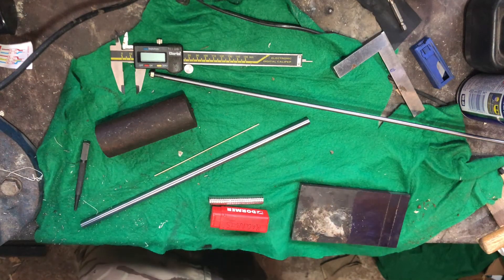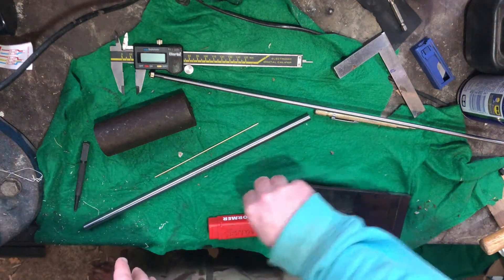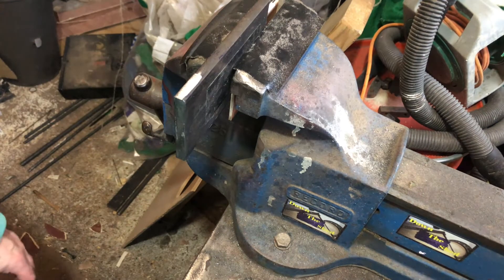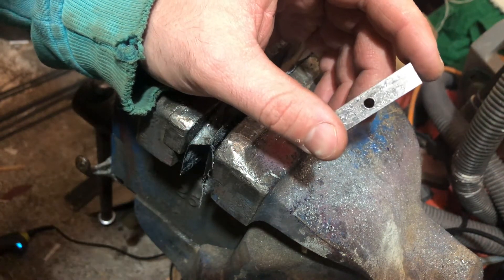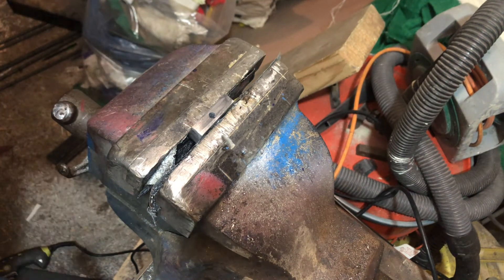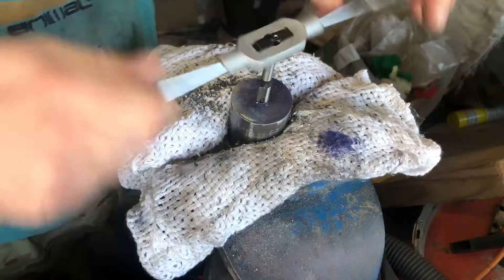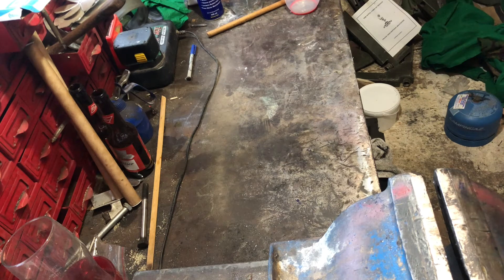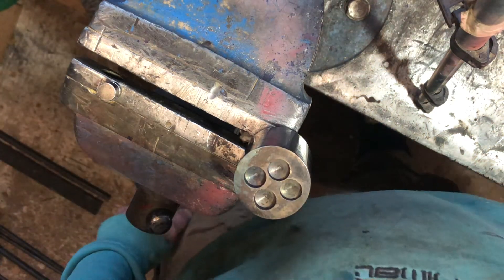Making dial indicator stand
Building a dial indicator stand is todays video, a fairly easy build although it did seem to take forever. To build the dial indicator stand I used a length of 50mm steel bar (although cast iron would be better).  I tap a M10x1.5mm hole in one end and drill 4 12.5mm holes in the other.

I then make the clamps which have a 10mm hole drilled through. One then has another 6mm hole drilled, the other is tapped for m6.

I then thread the end of a 10mmx330mm drill rod blank with m10x1.5mm and dill and tap the other end with m4, this will be used to secure the dial indicator. I cut the bar at 150mm from one end, then file and square up the ends.

The indicator base (50mm round bar) and two clamps are heated with a blow torch and then quenched in oil to get a black oil finish. From there I cut and tap a length of 6mm rod, it's tapped on both ends. One end will draw it into the clamps the other end is tapped to receive a nut, which is cross through drill to accept a 2mm brass rod as a handle to tighten everything.

Laters, taters...

MUSIC plunkandplay, Kwon and Dance don't delay, twins.